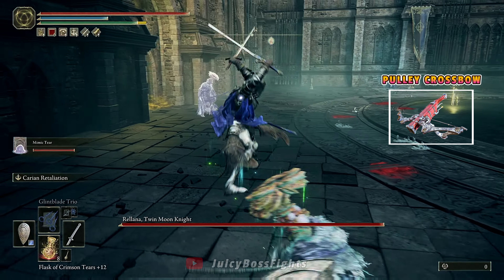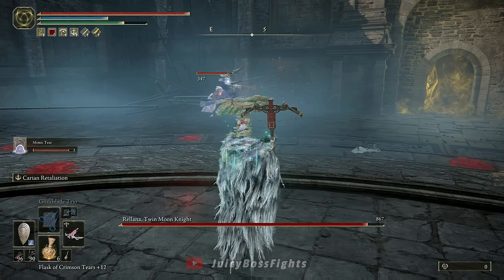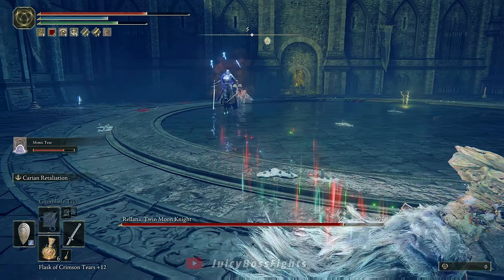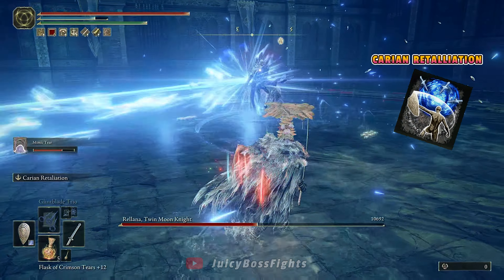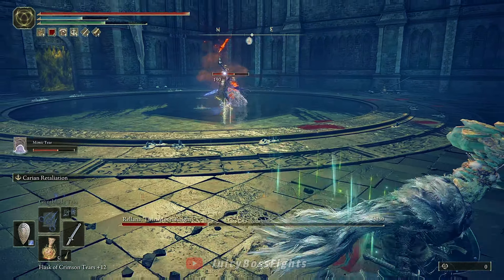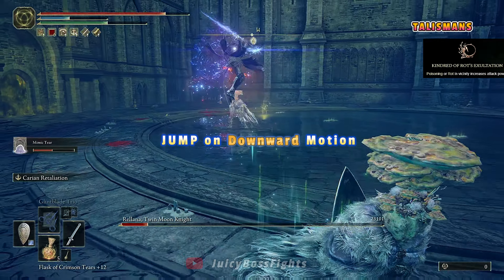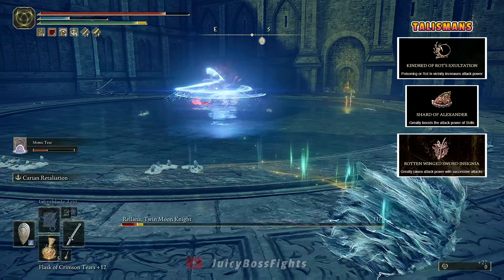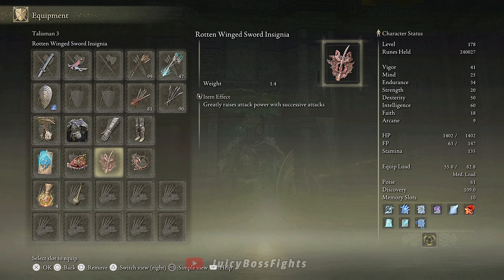Elden Ring | How to CHEESE Rellana with a CROSSBOW...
How to EASILY Beat Rellana, Twin Moon Knight in Elden Ring: Shadow of the Erd Tree. This easy GUIDE to beat Rellana is as good as CHEESE and may be one of the Easiest ways to beat Rellana in the Elden Ring DLC.

VIDEO CONTENTS:

The first part of the video will explain how to set up your build to Cheese Rellana twin moon knight. I'll then demonstrate how I beat this DLC Boss with the pulley crossbow and the mimic summon and the important talismans and physick you should equip to make the Rellana Boss Fight Easy.

The end of the video will show my exact armor and build I used to Easily defeat Rellana in a way that's almost as good as cheesing Rellana.